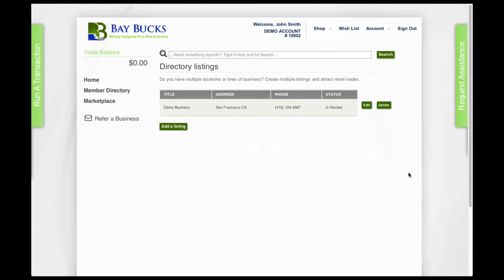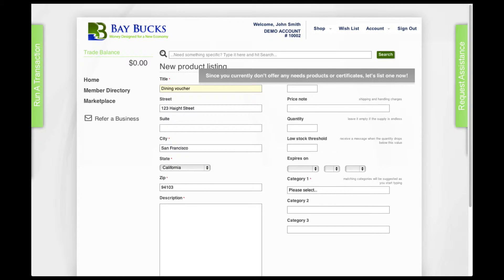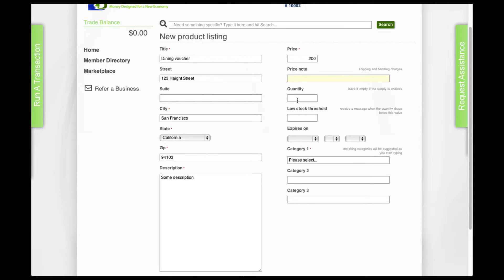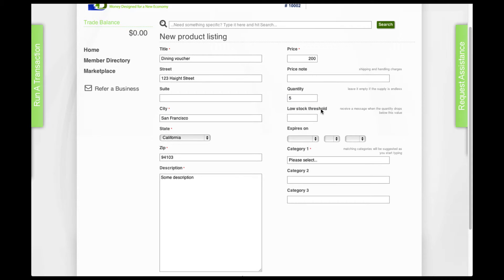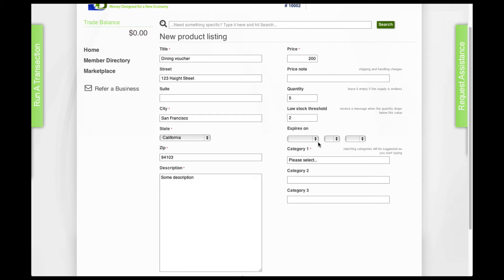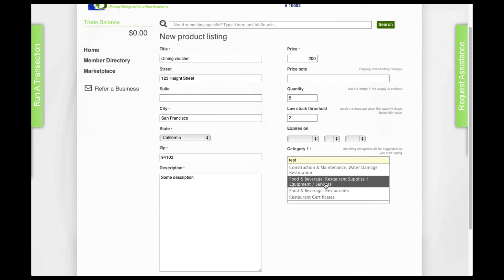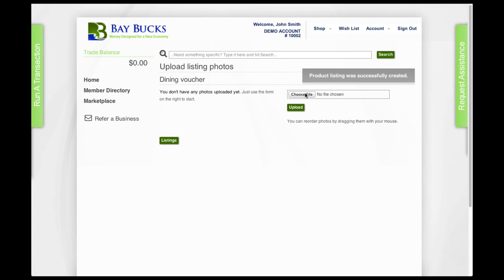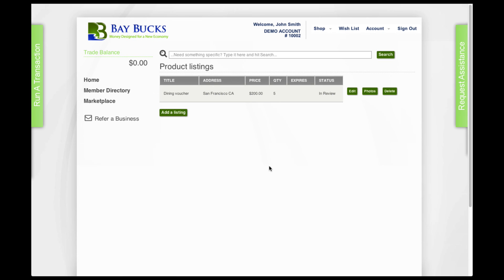How to list a product for sale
How to create a new product listing